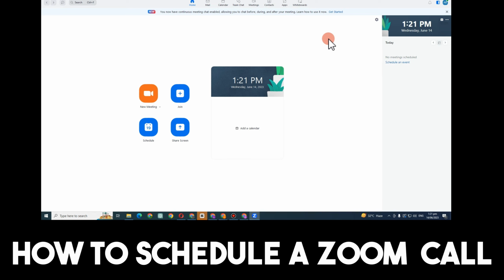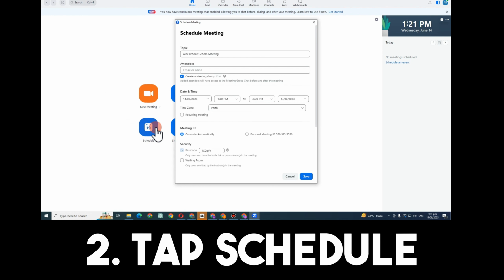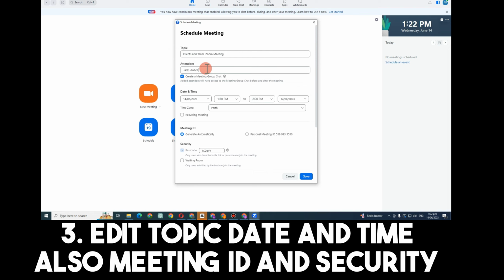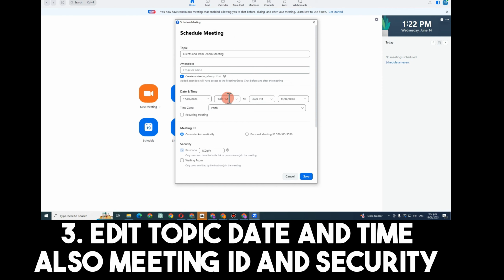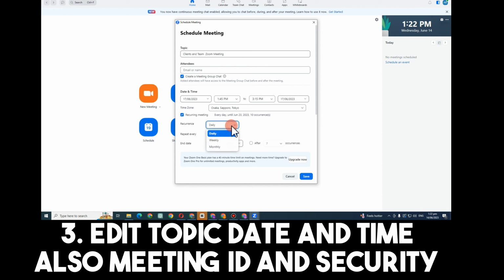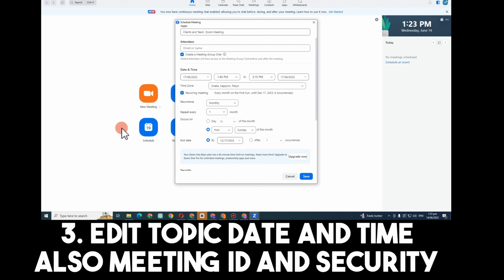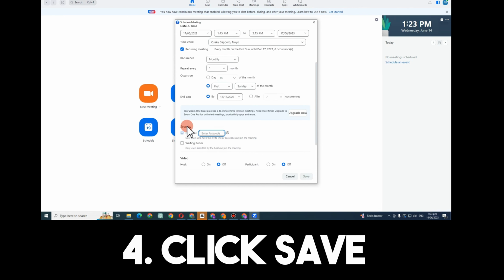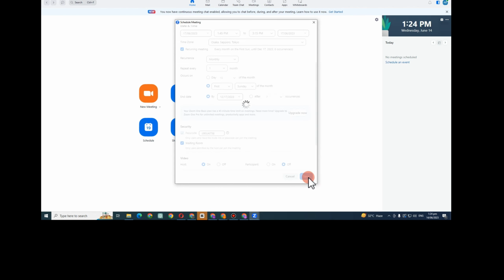How To Schedule A Zoom Call (2023)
In this video, we'll show you how to schedule a Zoom call, enabling you to plan and organize your virtual meetings with ease. Whether you're hosting a team meeting, client presentation, or online event, learning how to schedule a Zoom call is essential for effective time management and seamless communication. Follow our step-by-step instructions and take your online meetings to the next level.

✅ Importance of scheduling Zoom calls for efficient meeting planning
✅ Step-by-step guide to scheduling a Zoom call (2023)
✅ Exploring scheduling options and settings
✅ Customizing meeting details, including date, time, and participants
✅ Tips for ensuring a smooth and successful Zoom call

📅 Streamline Your Virtual Meetings! 💻
Scheduling your Zoom calls in advance helps you and your participants stay organized and ensures everyone is on the same page. By mastering the art of scheduling, you can maximize productivity, minimize conflicts, and create a seamless meeting experience. Get ready to take control of your online meetings with the ability to schedule Zoom calls like a pro.

🔑 Step-by-Step Instructions 🔑
Our comprehensive tutorial will walk you through the process of scheduling a Zoom call. From selecting the meeting details and inviting participants to customizing advanced settings and managing reminders, we'll cover it all. Follow our step-by-step instructions to become a scheduling expert and create successful Zoom calls with confidence.

Stay up to date with the latest tips, tricks, and best practices for online meetings and virtual collaboration. We're here to help you optimize your online communication and make the most of your Zoom calls.

We value your opinion! We're here to assist you in mastering the art of scheduling Zoom calls and enhancing your online meeting skills.